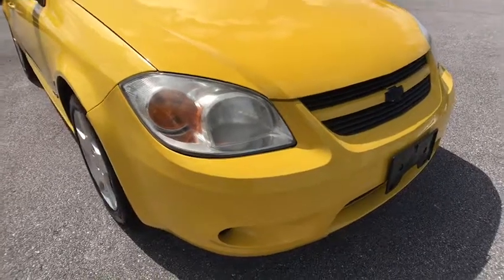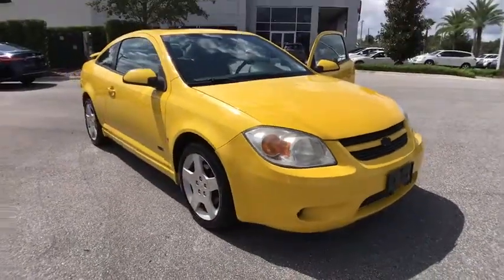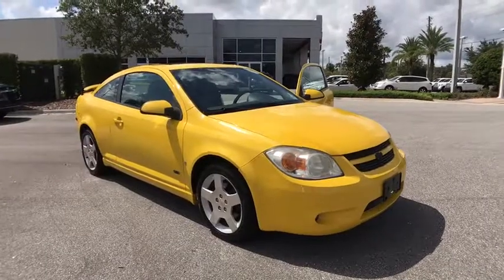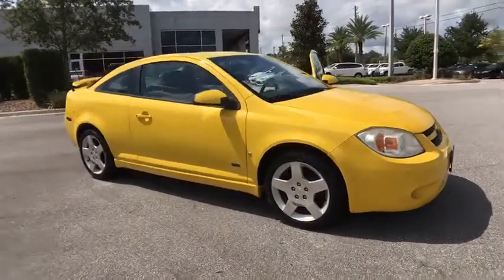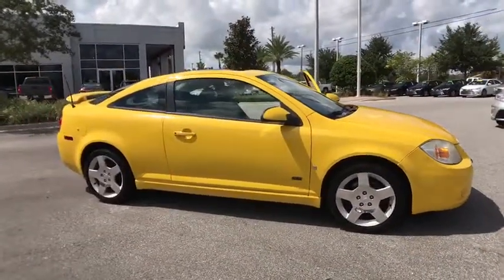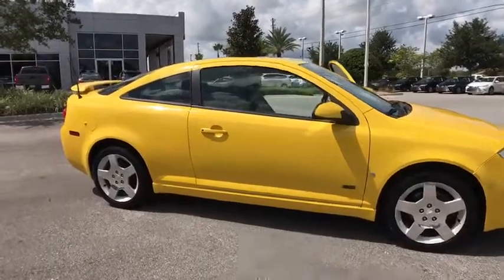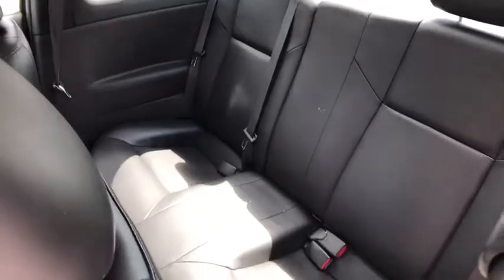2006 Chevrolet Cobalt Longwood, Orlando, Lake Mary, Sanford, Daytona Beach, FL HP718558A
Parks Toyota
1701 South Woodland Boulevard